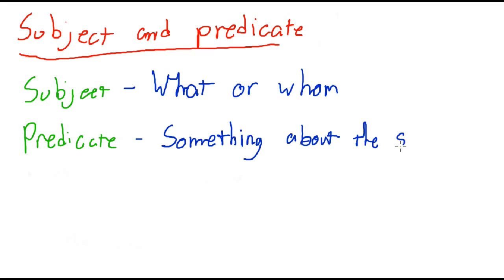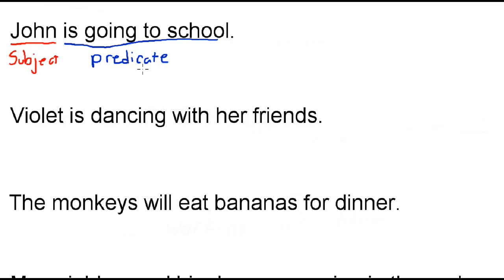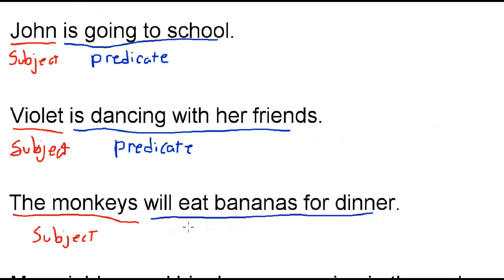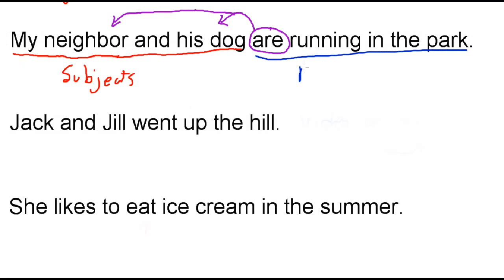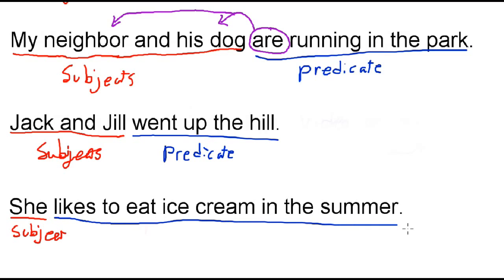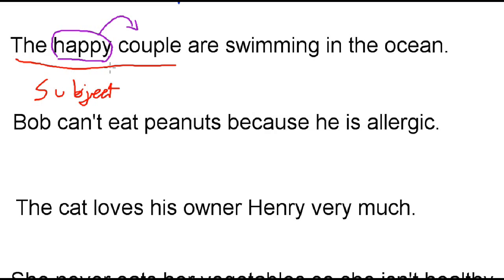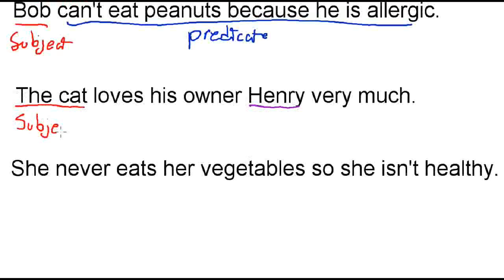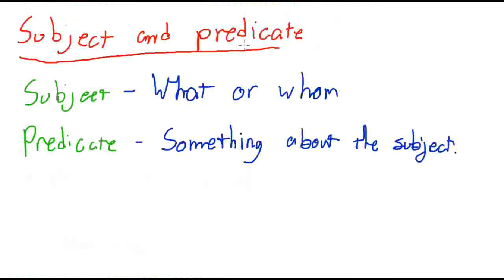Subject & Predicate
Preeo Learning - Subject & Predicate - Summary

In this video we explain 'Subjects & Predicates' in English. We also take a moment to understand as well as practice what we learned.